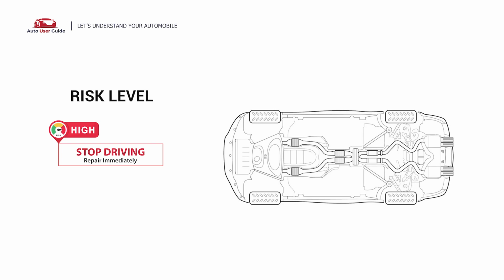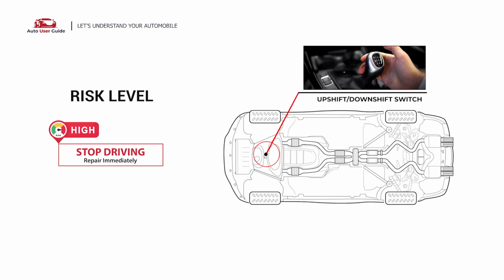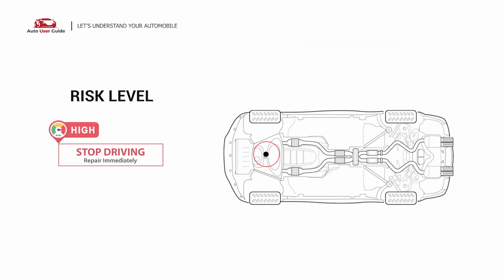What is P0826 : Engine Error Code Causes Explained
🚗 P0826 Engine Error Code: Up/Down Shift Switch Range/Performance Problem
The P0826 code indicates that the Transmission Control Module (TCM) has detected an issue with the up/down shift switch. This switch is responsible for regulating the transmission's shift between gears. The problem is typically related to a malfunctioning switch or wiring issues.

📖 In This Video, You'll Learn:
✅ What the P0826 code means and its impact on transmission performance.
✅ Symptoms such as difficulty shifting gears, erratic shifting, or the inability to shift into specific gears.
✅ Common causes such as a faulty up/down shift switch, damaged wiring, or a malfunctioning TCM.
✅ How to diagnose and fix the P0826 error effectively.

🚨 Risk Level:
⚠️ MODERATE PRIORITY
While the P0826 error may not cause immediate engine damage, ignoring it can lead to transmission performance issues, including difficulty shifting, or even transmission failure if left unaddressed.

🔧 Common Fixes for P0826:
Inspect the Up/Down Shift Switch: If the switch is defective or damaged, it will need to be replaced.
Check for Wiring Issues: Examine the wiring for any shorts, damage, or loose connections. Repair or replace as necessary.
Test the Transmission Control Module (TCM): If the TCM is malfunctioning, updating or replacing it may be necessary.
Check Transmission Fluid Levels: Low or contaminated transmission fluid can also affect shift performance.
👉 Pro Tip: If the issue persists after replacing the switch or fixing the wiring, a reset of the TCM might be required to clear the error code and restore normal operation.